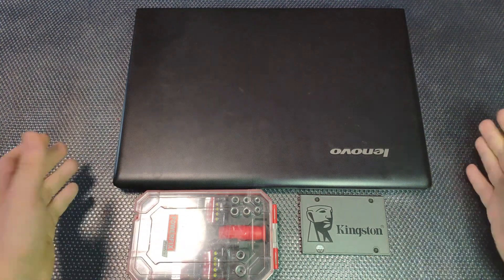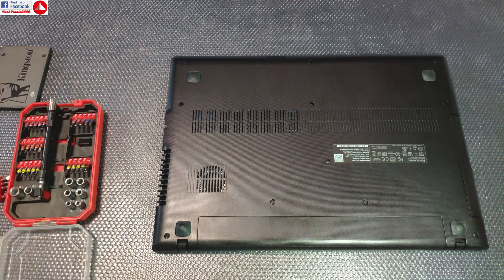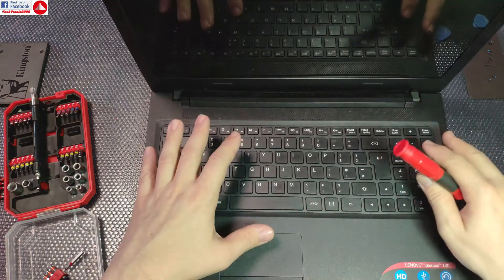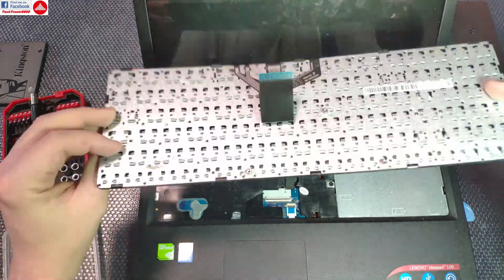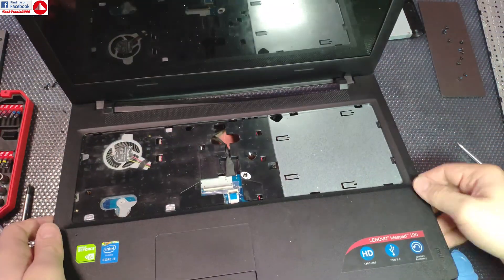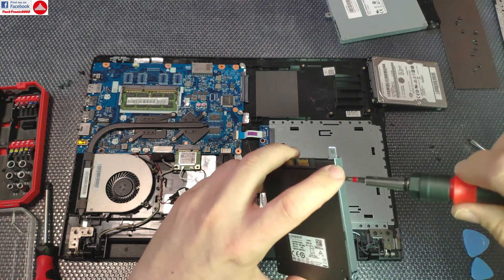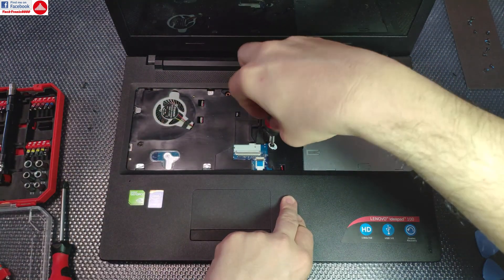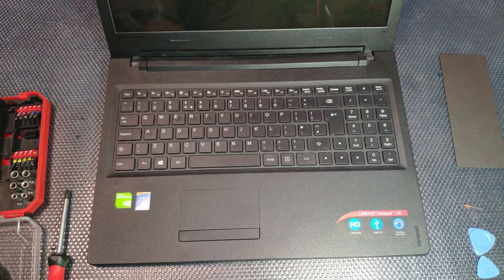Lenovo Ideapad 100-15IBD Disassembly, Keyboard Removal, SSD Upgrade, Battery Remove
⬇️⬇️⬇️OPEN DESCRIPTION FOR MORE INFO⬇️⬇️⬇️

A full video guide on doing regular service work on a Lenovo Ideapad 100 series notebook, including disassembly, keyboard removal, HDD to SSD removal, optical drive removal, how to remove the battery and how to reach the cooler & heat sink for cleaning.